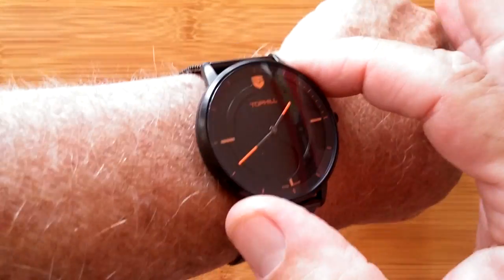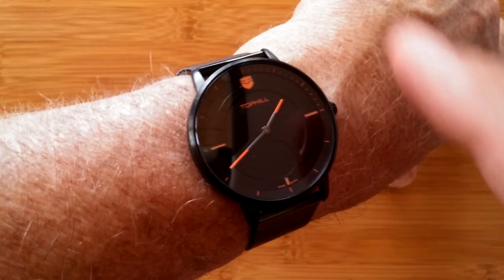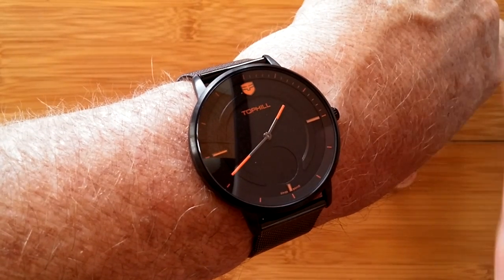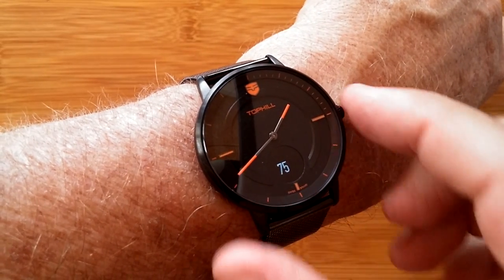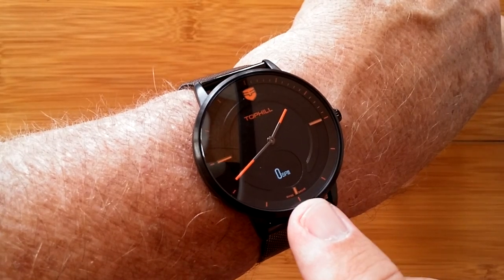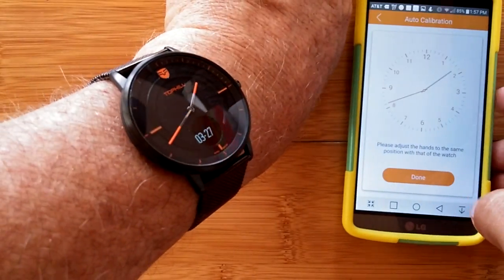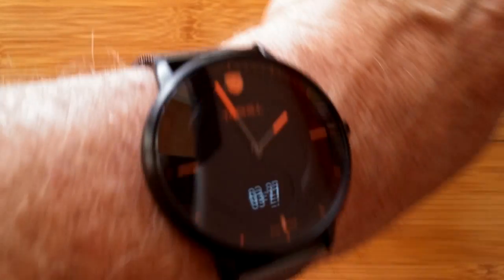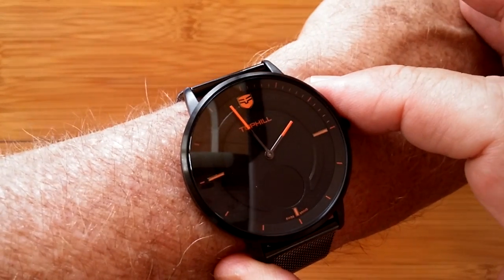TOPHILL WATCH Hybrid 5ATM Waterproof Swiss Analog/Digital Combo Smartwatch: One Minute Overview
You can sign up to receive a 50% Super Early Bird Discount

This TOPHILL WATCH has been provided by TopHill for review. Many thanks to our viewers for making this YouTube site popular and to TopHill for their support. If you are interested in purchasing this TOPHILL WATCH, please use the link listed above. It will help us receive more watches to review for you in the future. Thanks!

DESCRIPTION
The TOPHILL WATCH from Switzerland features a black on black design with both a dark stainless steel bracelet, black PVD case, and dial equipped with luminous hands giving that very desirable sleek look that many look for in a Tophill watch. Extremely fancy in operation, the hands are guided electronically from the Bluetooth tethered app to align to the current time via a sophisticated User Interface and Swiss-Made mechanism. Special fluorescent material is used on the mechanical parts and strategic aspects of the watch face itself. This wearable is worth having just to show off setting the watch from your phone!

It is fashionable and hybrid, combining classical mechanical hands with advanced smartwatch functions. In addition to the analog aspect, the digital window hosts step count details along with heart rate on a bright display, easily readable outdoors. The designers top it all off with an elegant case and bezel and a very high-end leather band.

This watch speaks to those looking for fashion in a traditional watch with a taste of functional new technology unobtrusively added as well.  With 3-Axis gyro, angular velocity, motion sensors and heart rate monitoring, your steps, pace, heart-rate, blood pressure and calories burned will be recorded everyday for data collecting. Everything captured by your watch can be automatically synced to your phone.